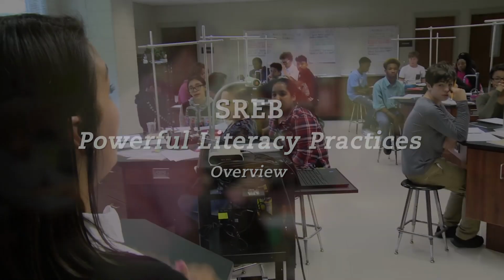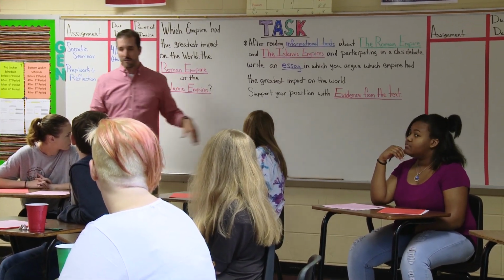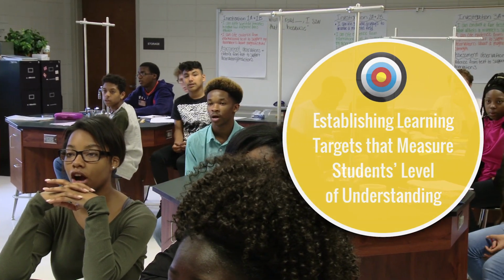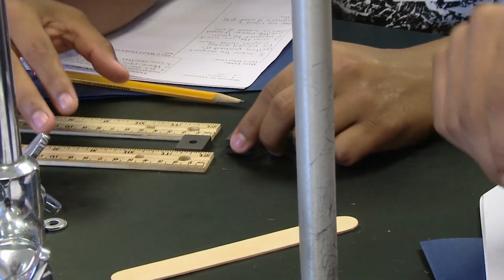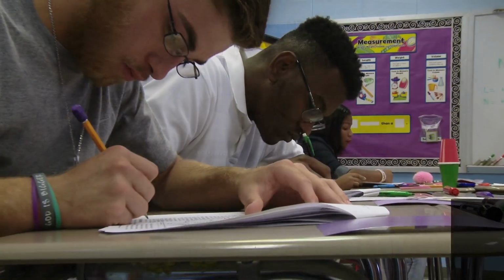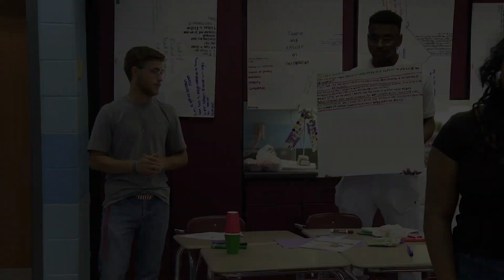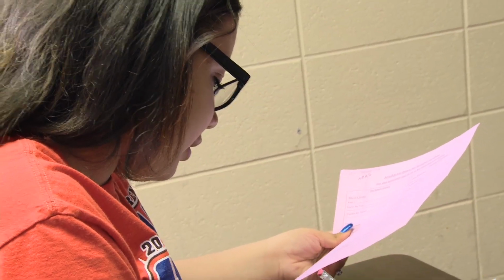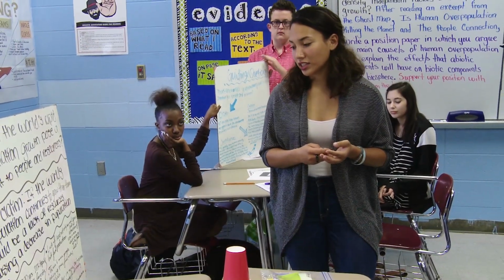SREB's Powerful Literacy Practices Overview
Learn how SREB’s Powerful Literacy Practices help teachers build meaningful literacy-based assignments that align with standards and engage students in deeper learning. Teachers in all disciplines can benefit from these powerful practices as students increase their literacy skills and content knowledge. This video, produced by the Teaching Channel in partnership with SREB, visits classrooms across the United States in which teachers follow six indicators related to planning, instruction and assessment that promote deep student understanding rather than coverage of material.